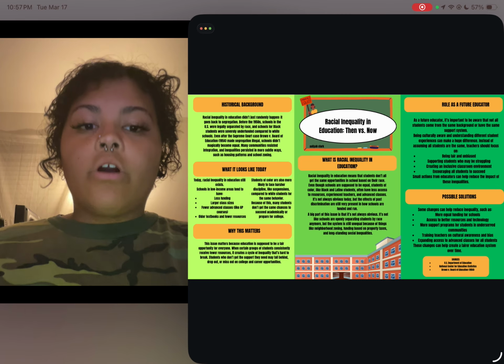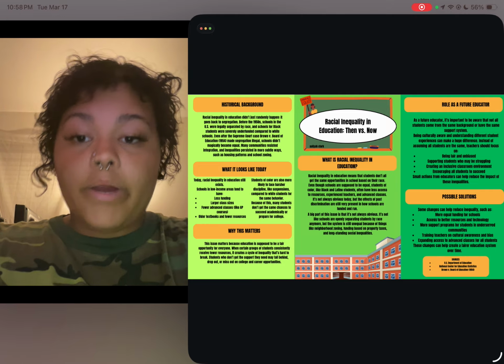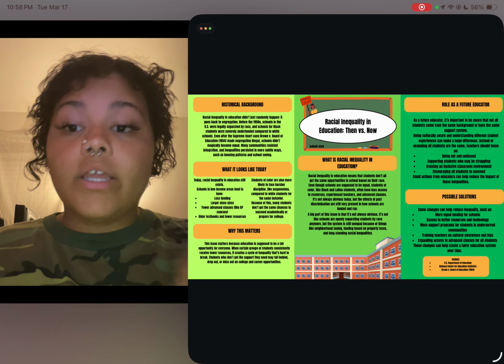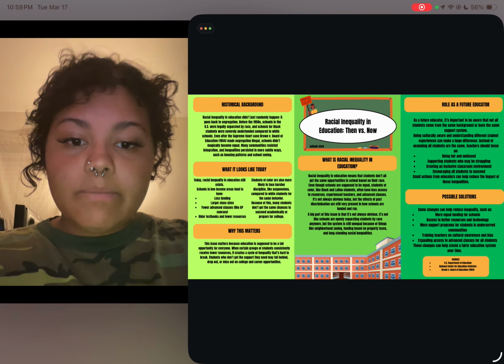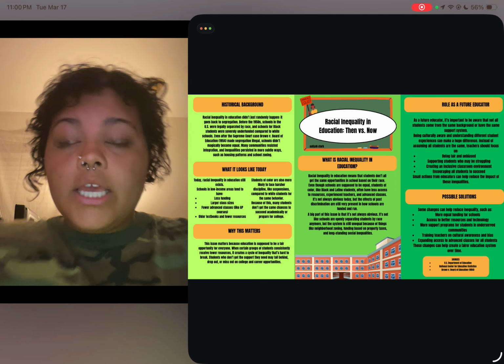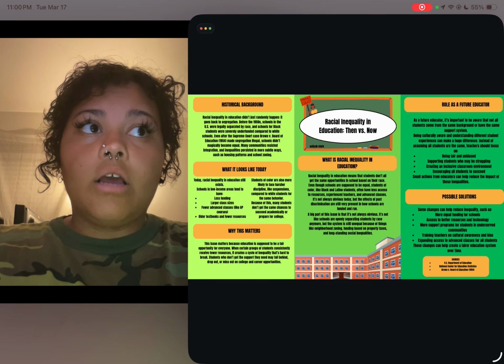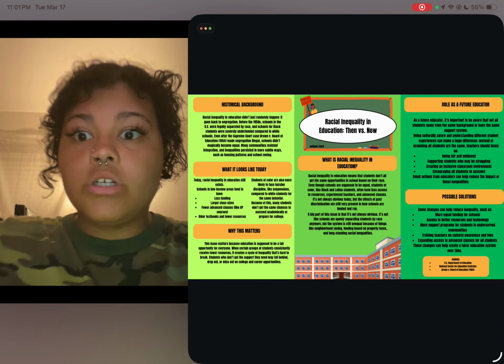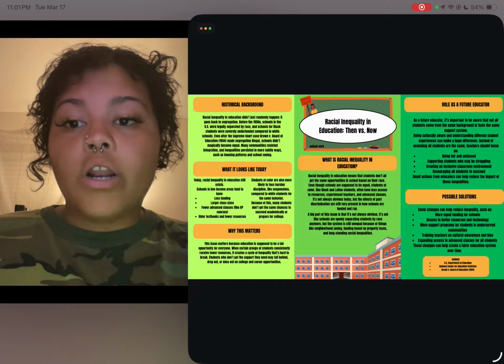March 17, 2026